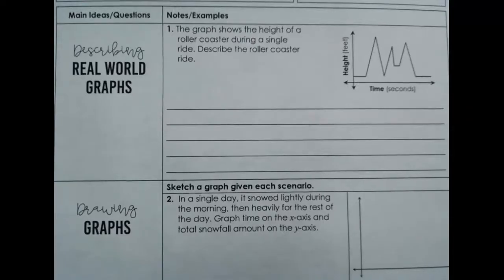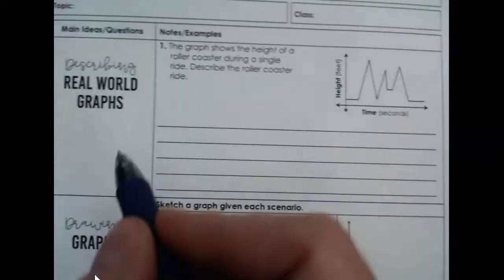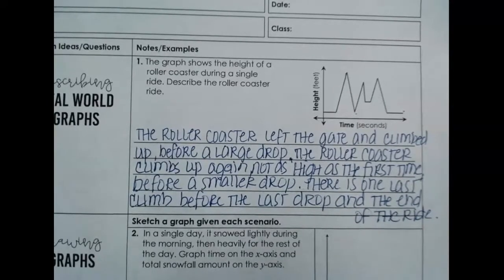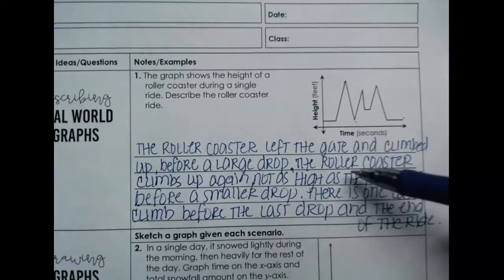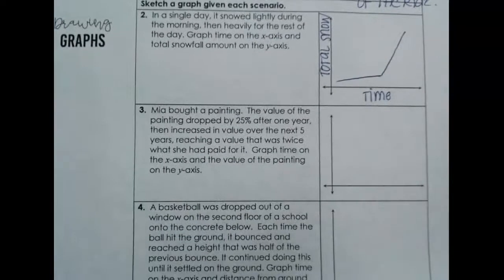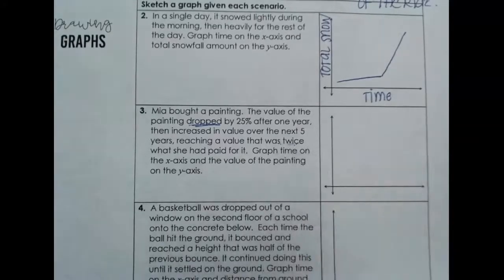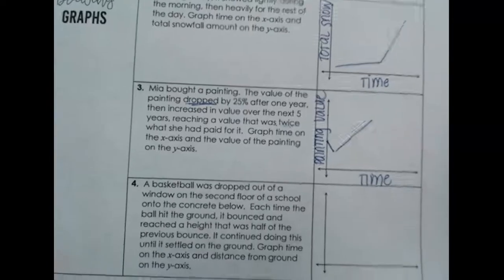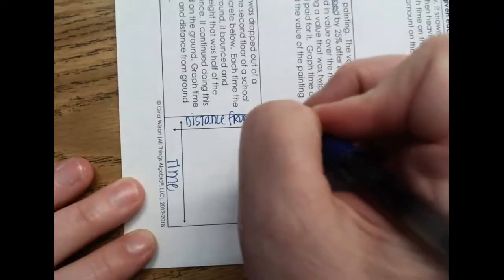Real World Graphs